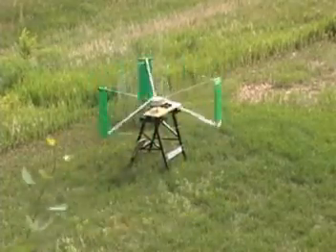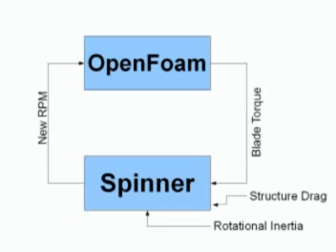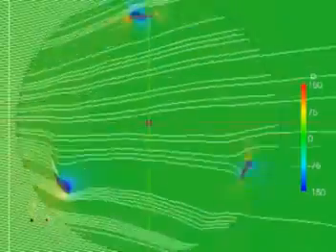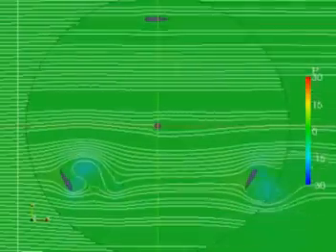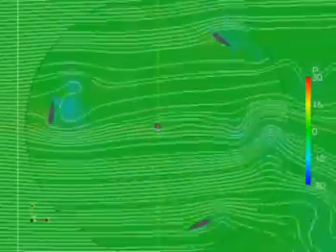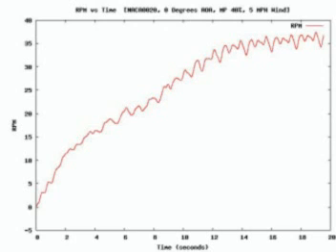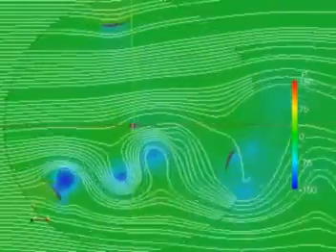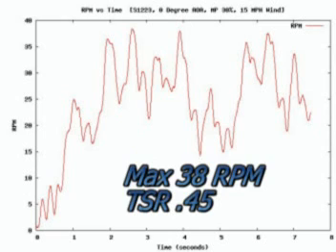Simulating VAWT Startup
This video shows a new software tool I wrote that lets me simulate and check for VAWT startup problems.